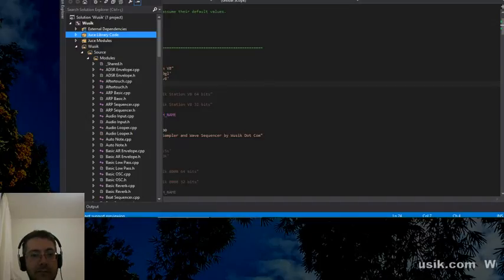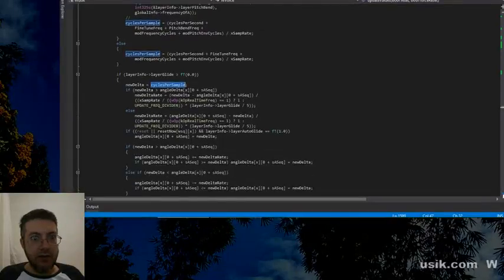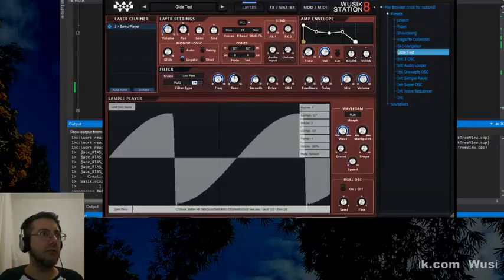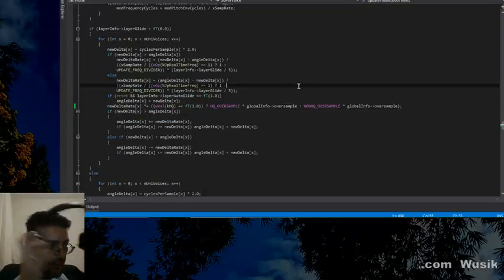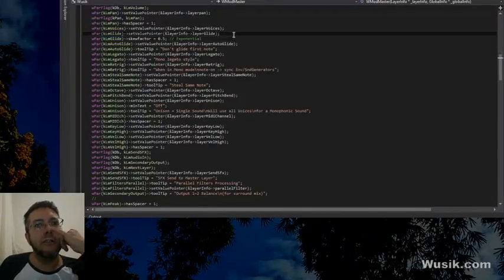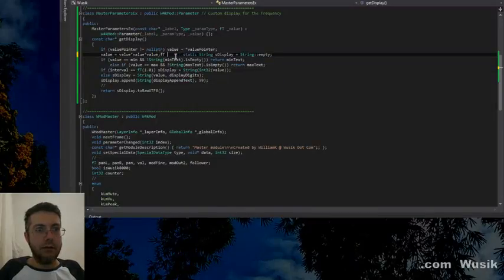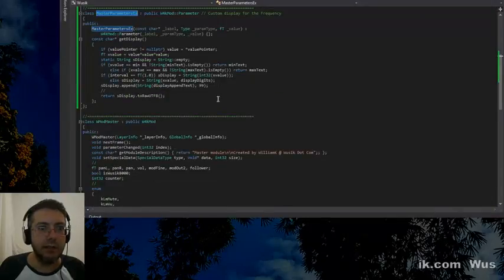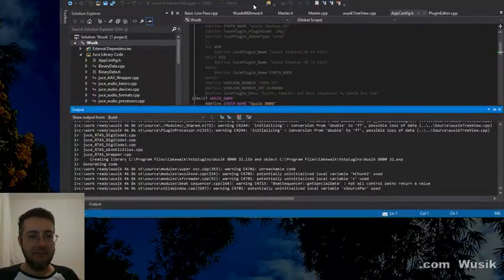Tutorials on Wusik Station Synth Sampler